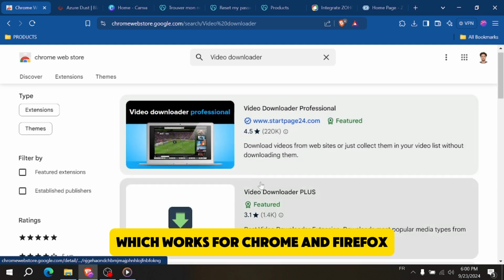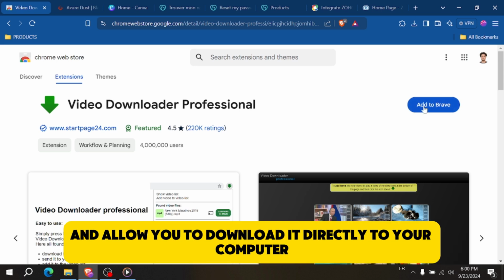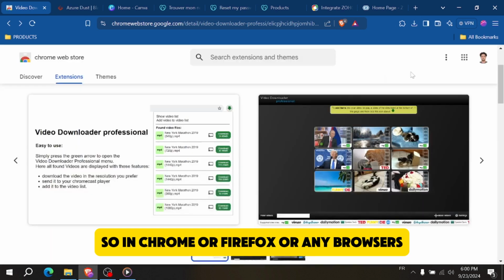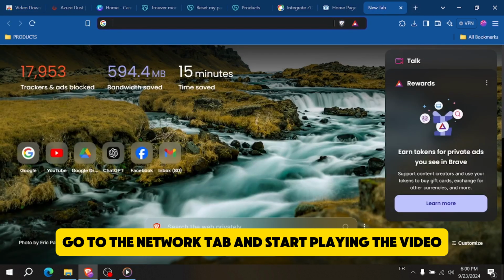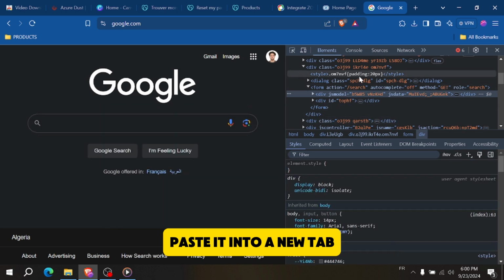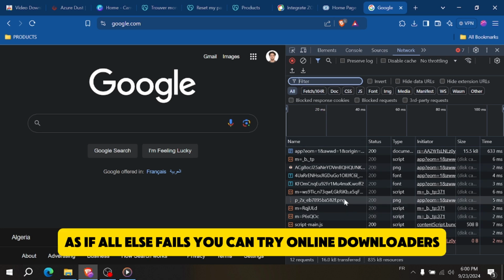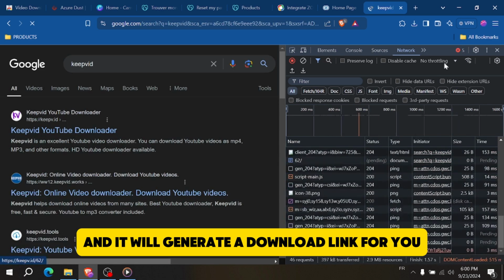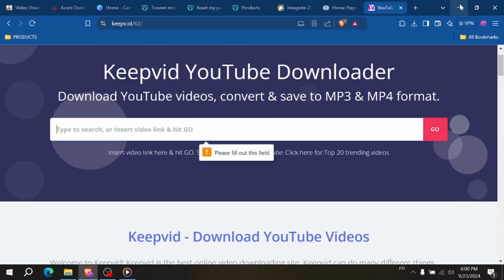How to Download Protected Videos from Any Site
In This Video, learn .How to Download Protected Videos from Any Site.
download protected  videos. videos from anysite,